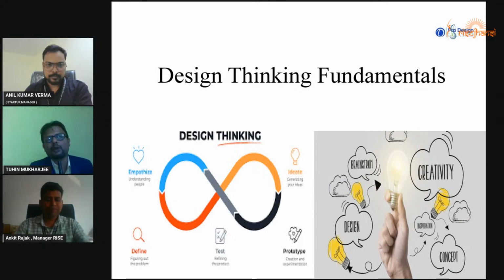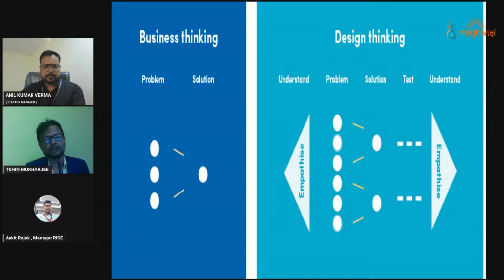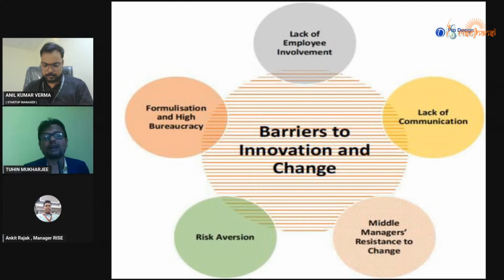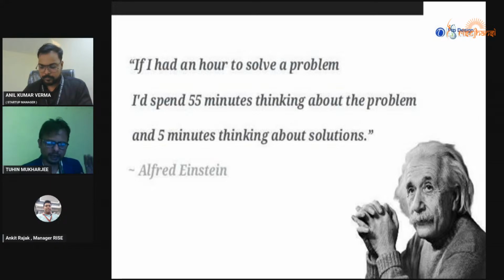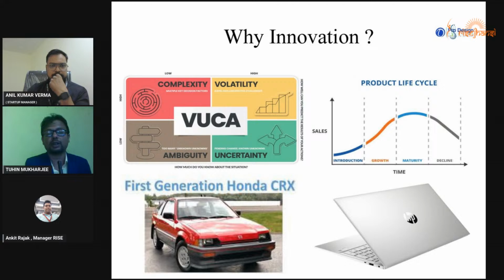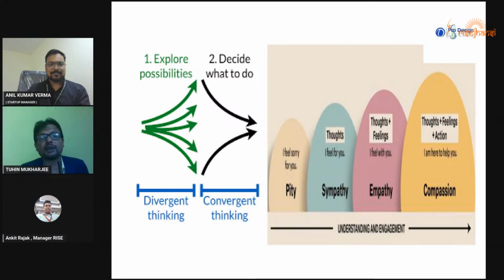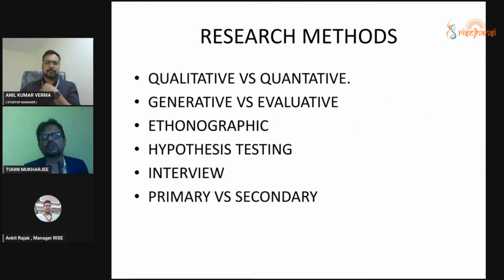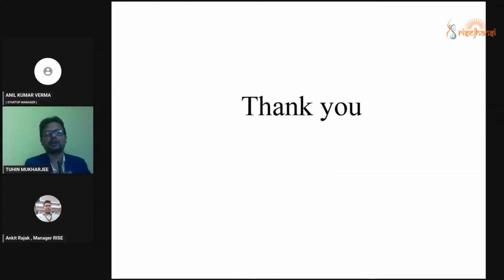November Nexus_Session-1_"Design Thinking Fundamentals for Startups"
🎨 November Nexus:  A Design thinking workshop series ! 🎨

Topics Will be covered: "Design Thinking Fundamentals for Startups"

Mentor:  Tuhin Mukharjee, Designation - chief designer - pro design thinking

Join us this online Live session for an exclusive Design Thinking Workshop Series! Dive into the world of innovative problem-solving, creative brainstorming, and user-centered design.

🗓️ Dates: November 06, 2024
⏰ Time: 3 PM
📍 Location: Online ( Live )

Let’s ignite your imagination and transform your ideas into reality! 🔥💡